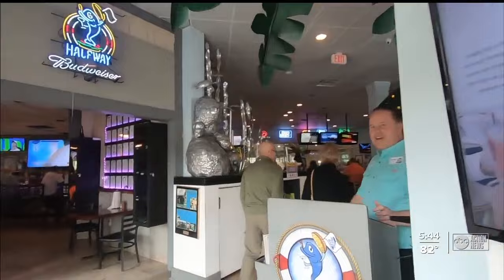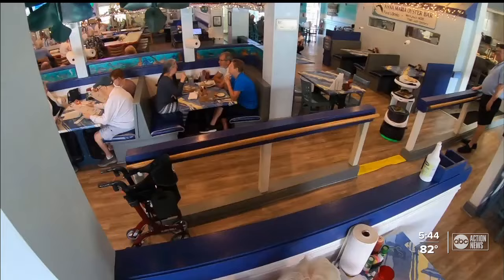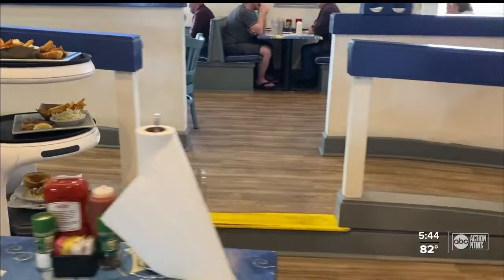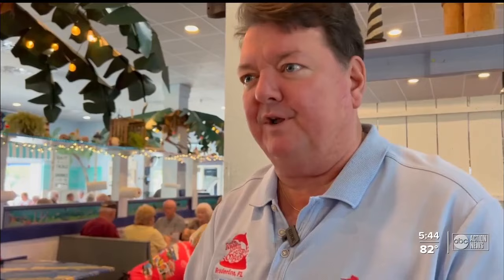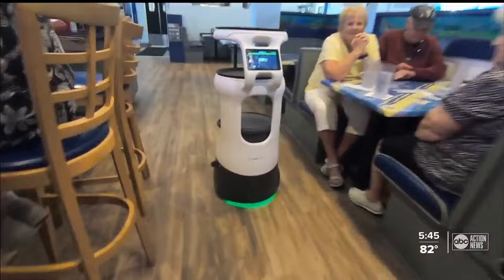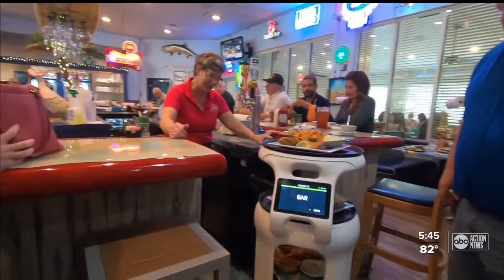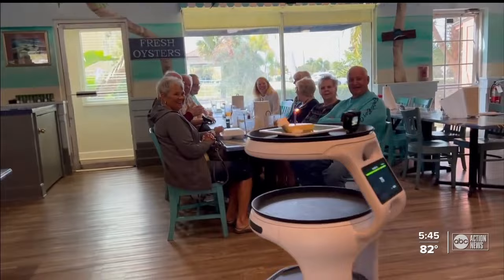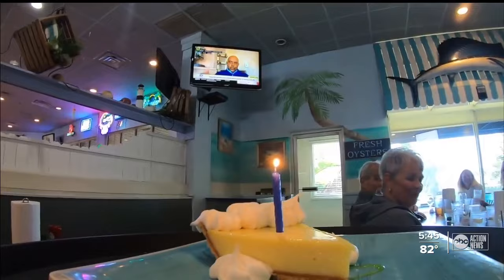Local restaurant using robot waiter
The robot named pearl, is delivering food at a local restaurant.